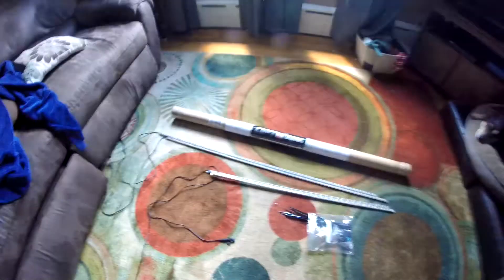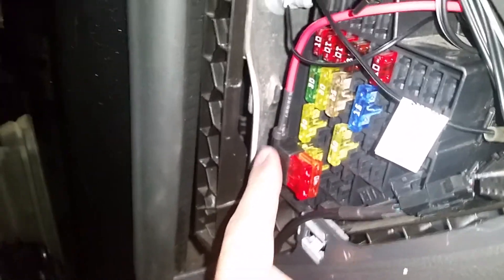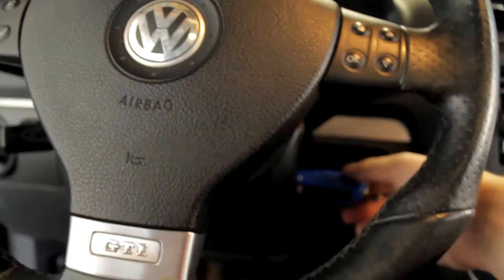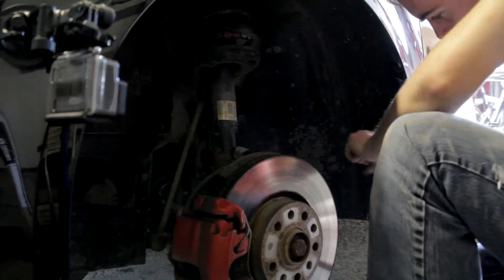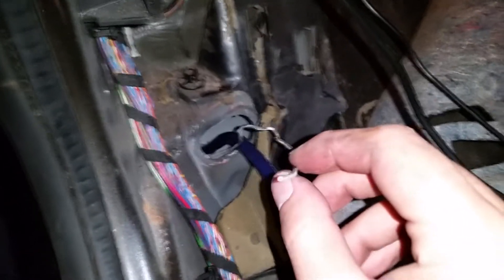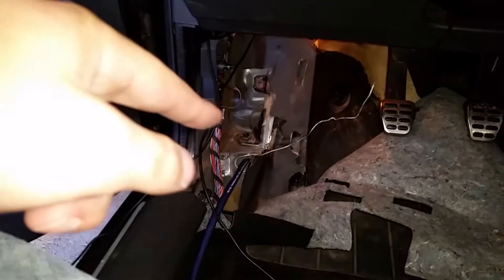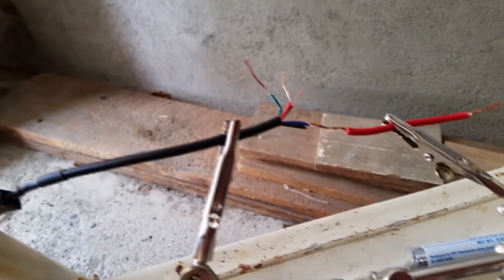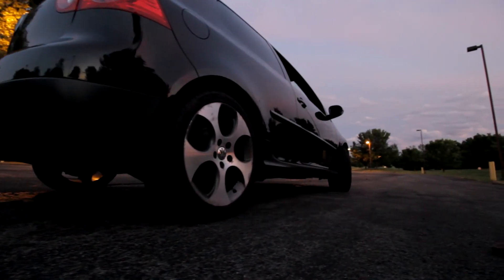Best Underglow (VW GTI)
In this video I rice up the mkv GTI by installing underglow afterward I shot some dope cinematic angles of the final project

Opt7 Underbody Lights: